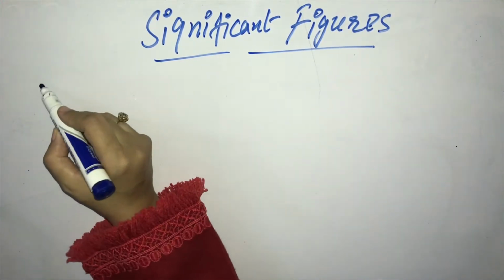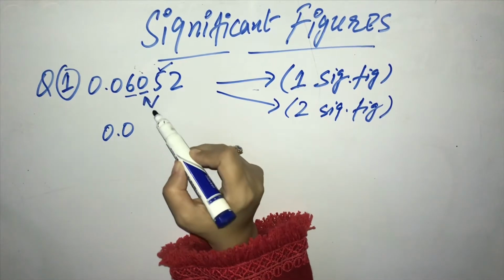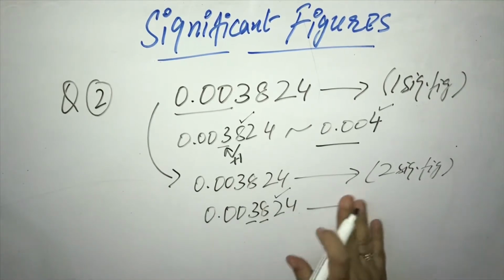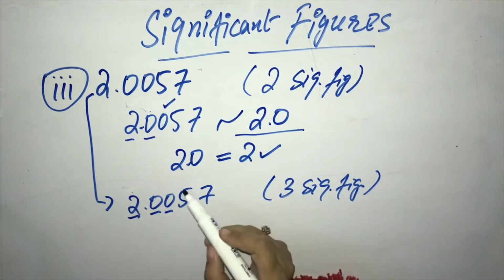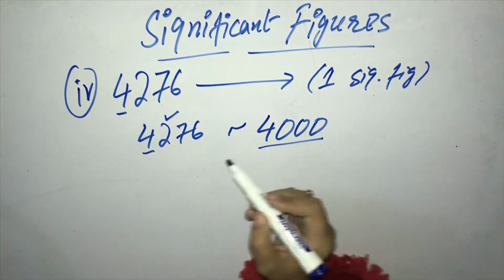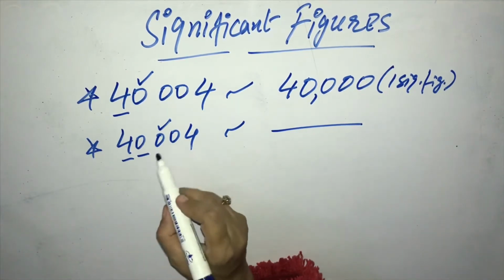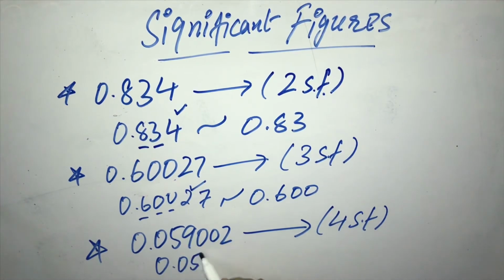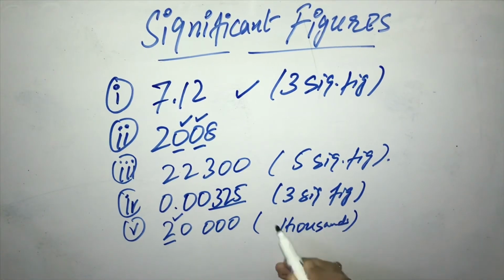D 1(Chapter 3) Rounding off to a required number of Significant Figures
Consider the place values of the number from left to right, starting with the first non zero figure. Include one extra figure for consideration.
If the extra figure is less than 5, drop the extra figure and all other following figures to the right.
If the extra figure is 5 or more, add 1 to the previous figure before dropping the extra figure and all other following figures.
Use zeros to keep the place values if necessary.